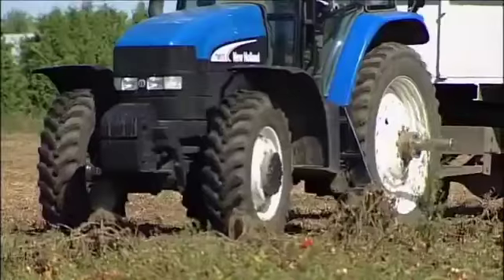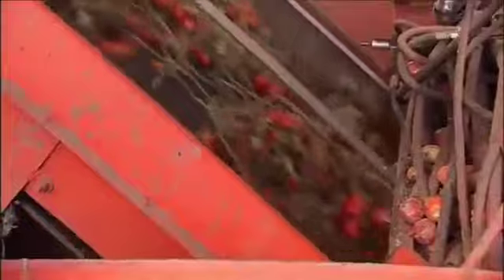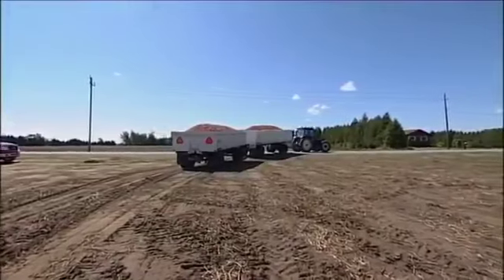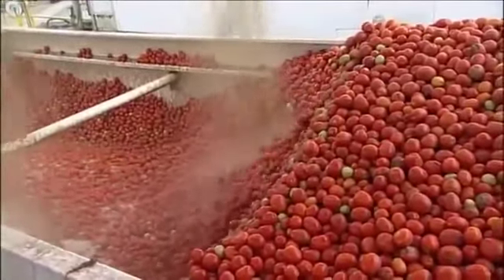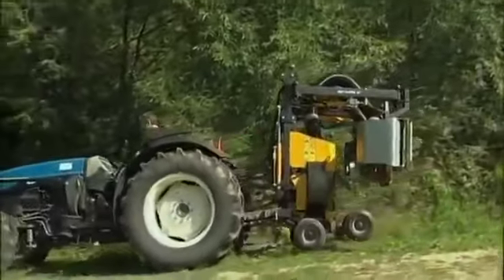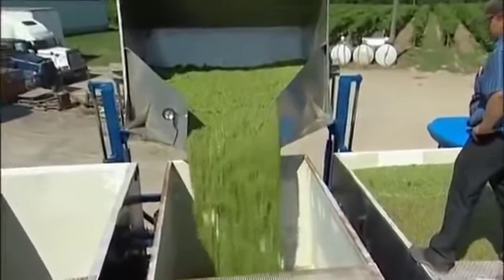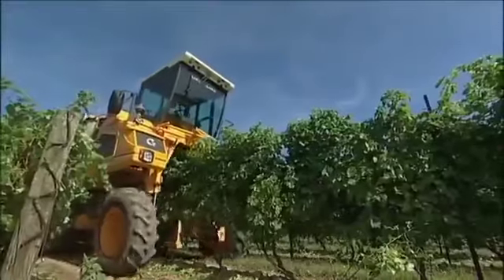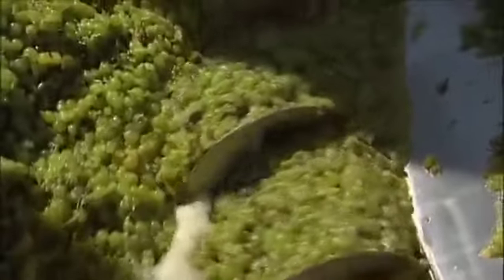Mighty Machines S3 E8 Bringing In The Harvest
Mighty Machines is a Canadian educational children's television series about machines and how they work. It was nominated for a Gemini Award in 1996 in the category of Best Children's Program or Series. The series premiered in 1994 before ending its run in 2008, airing 39 episodes over 3 seasons.